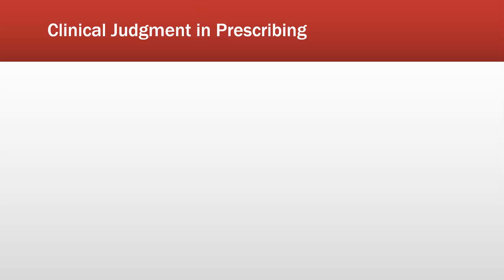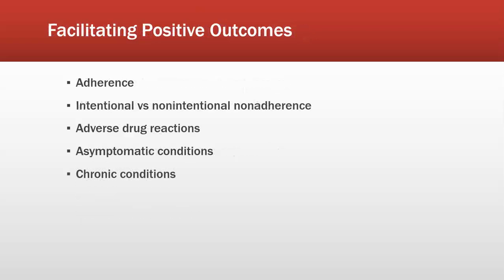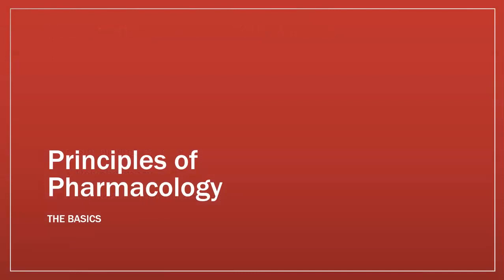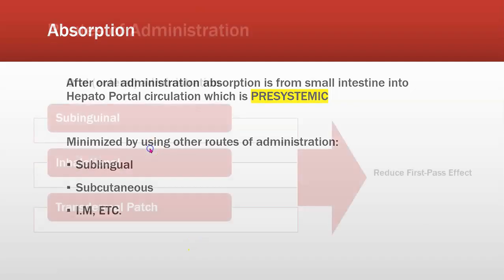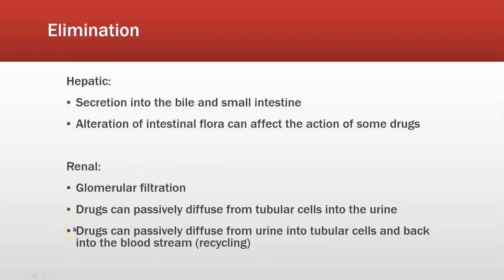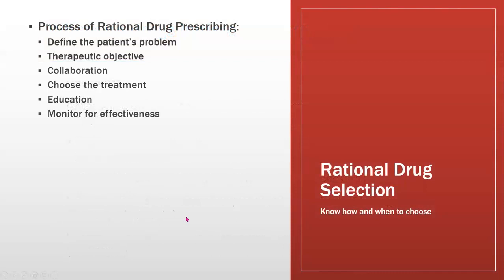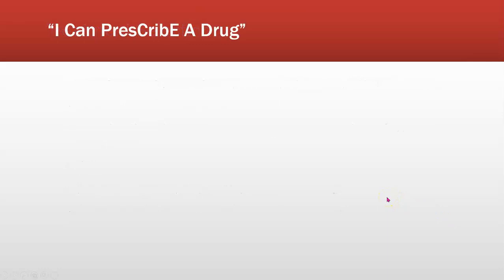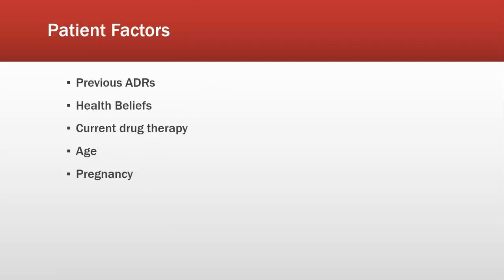NUR517 Lecture I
Advanced Pharmacology NUR 517/617